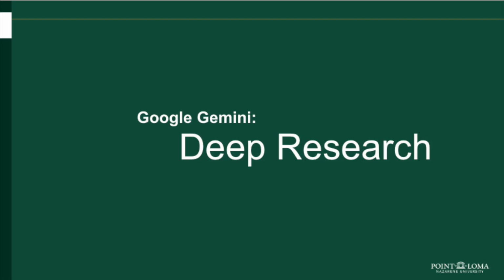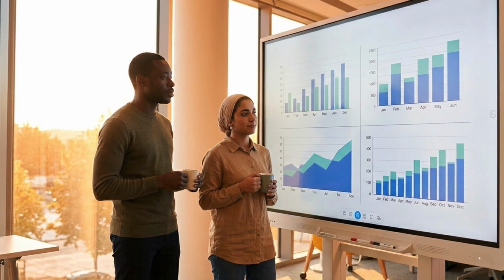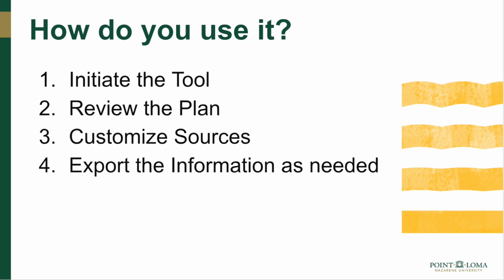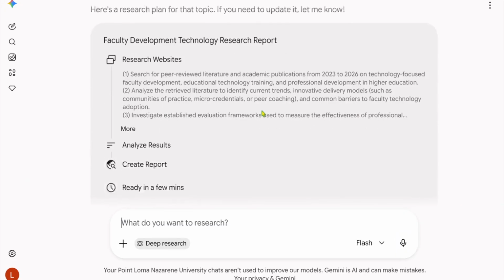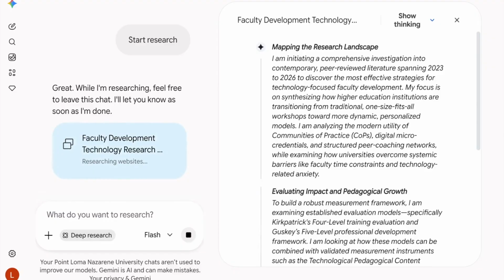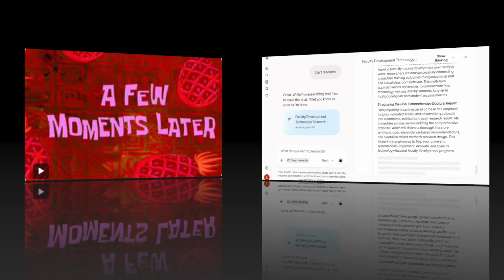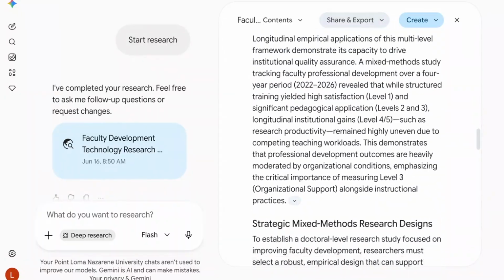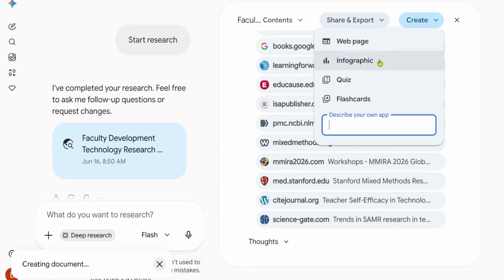Introduction to Google Gemini's Deep Research Tool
This is a quick introduction on how to use Google Gemini's Deep Research Tool.